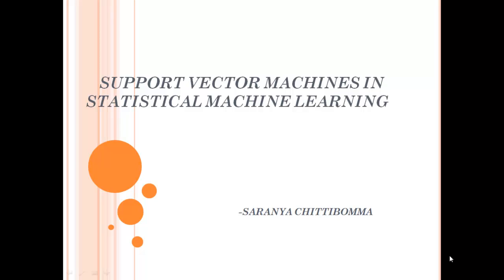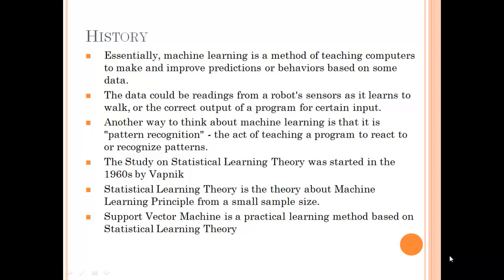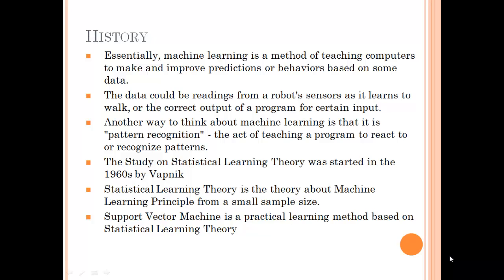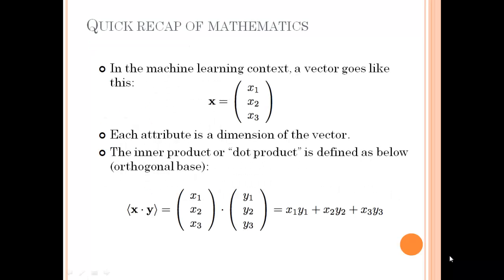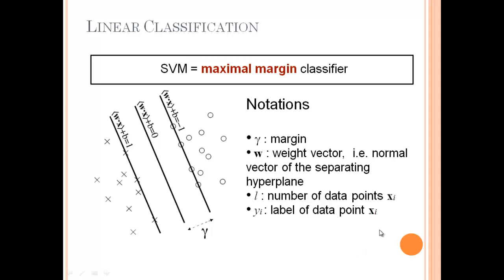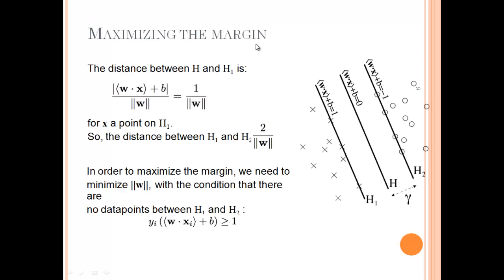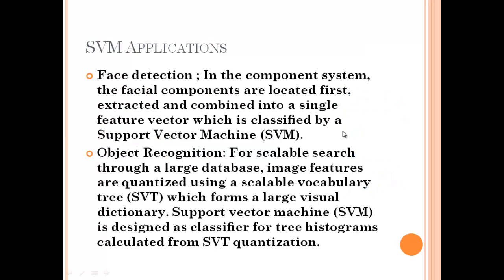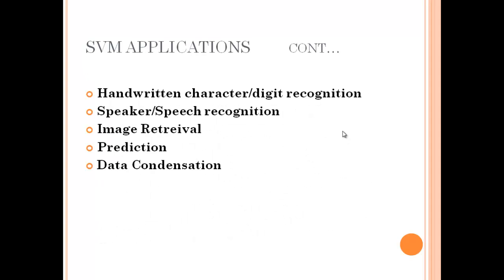Support Vector Machines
A brief introduction about Support Vector Machines